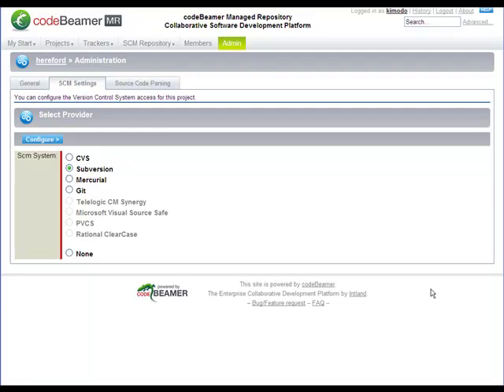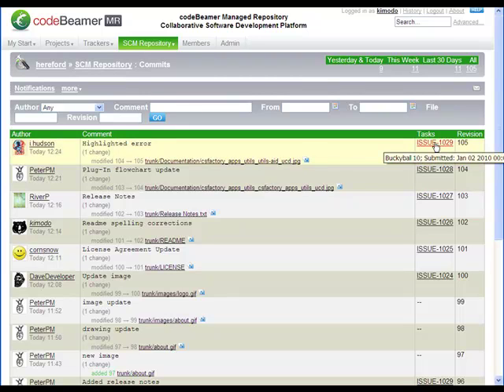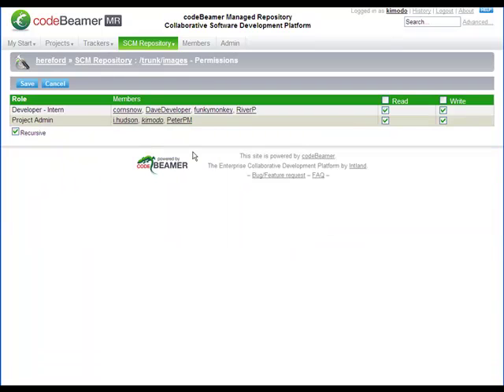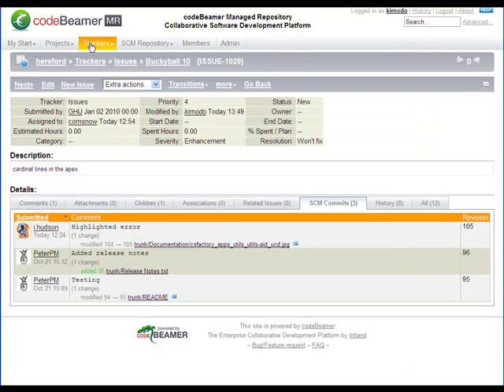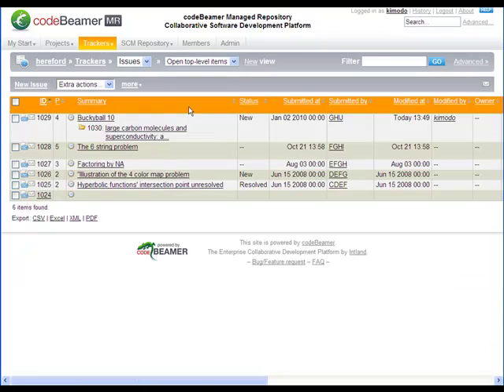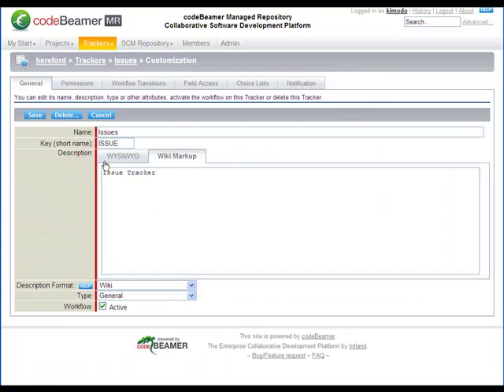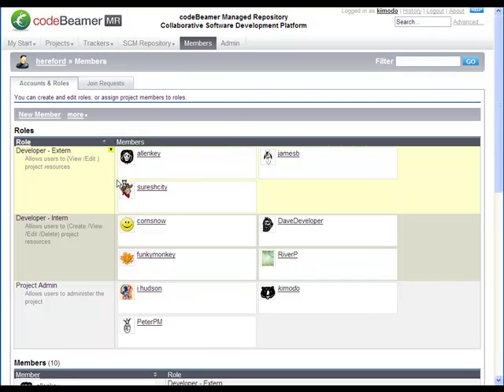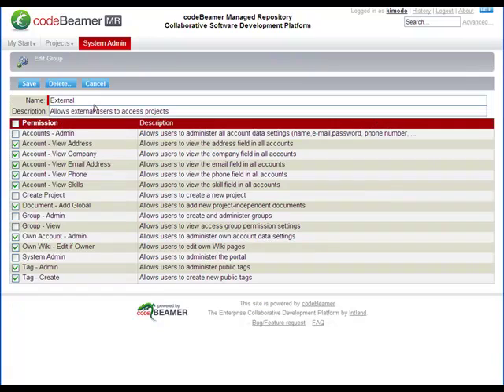CMR 5 4 intro 5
codeBeamer MR (Managed Repository) Free software description and introduction.